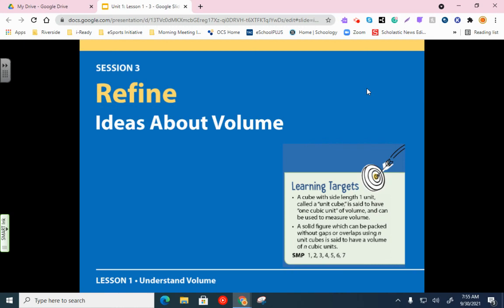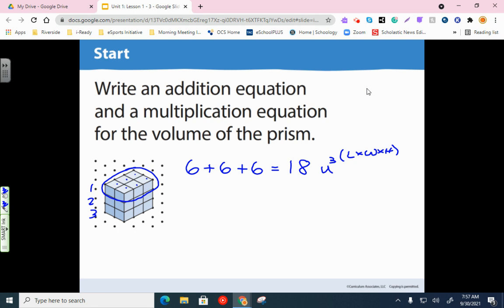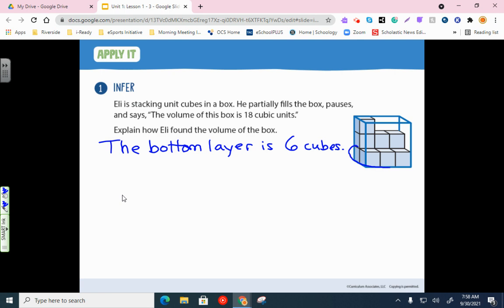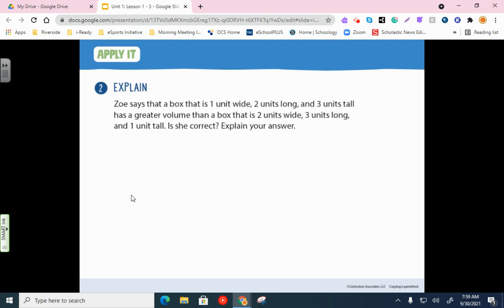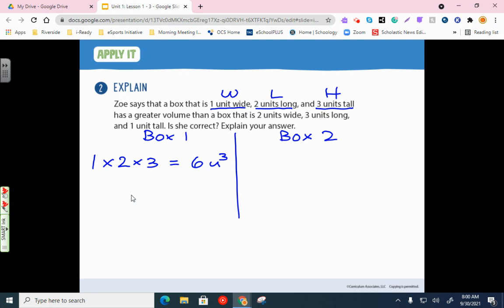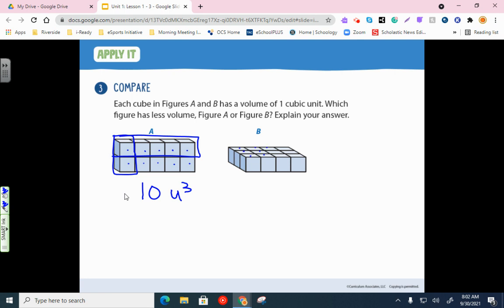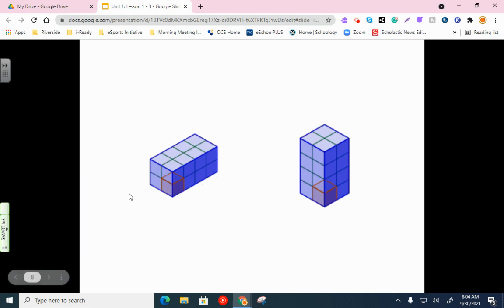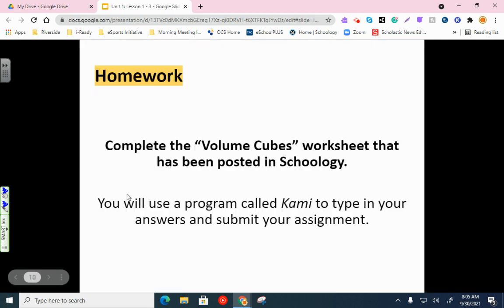Unit 1: Lesson 1 - 3